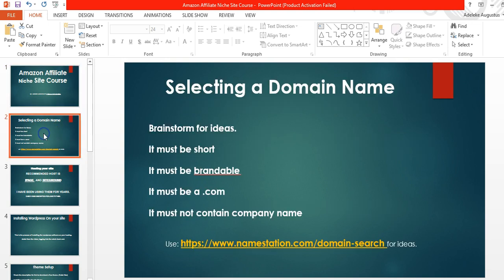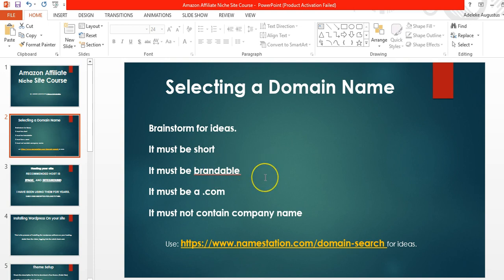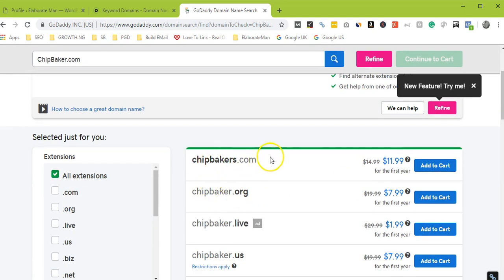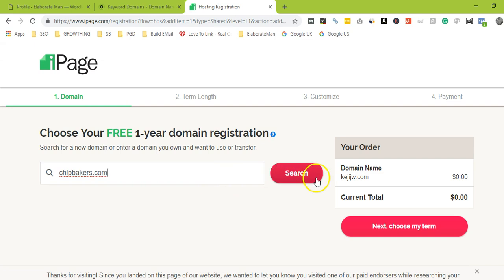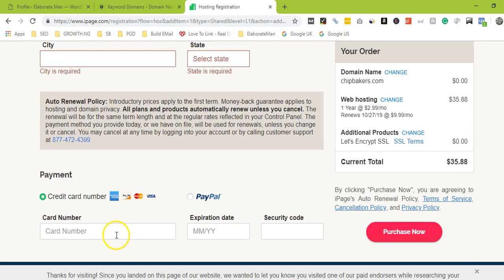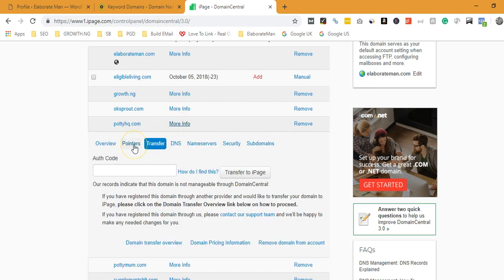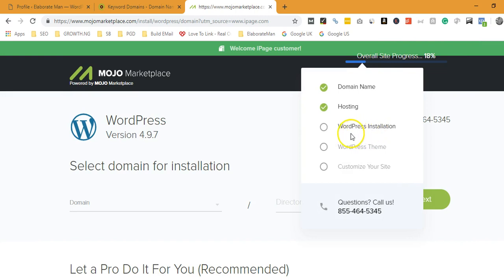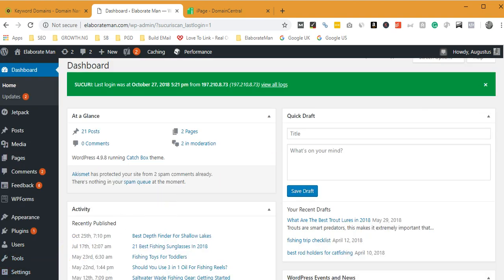Day 7: Selecting Domain Name and Installing Wordpress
IF YOU'RE HOSTED ON HOSTINGER, THIS IS A LINK TO VIDEO ON INSTALLING WORDPRESS ON HOSTINGER
Welcome to the Day 7 of the training.

This episode is the first episode in the technical aspect of the training. Please take your time in going through it.

Further Videos/Articles That Might Help.

1. (On selecting Domain Name)

2. (On Installing WordPress with Ipage)